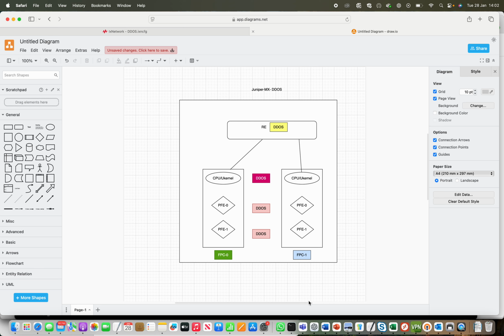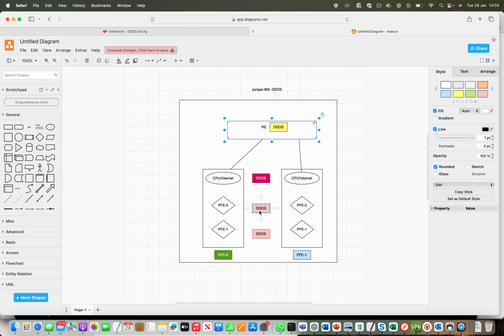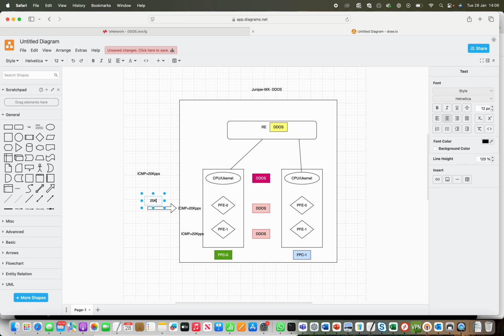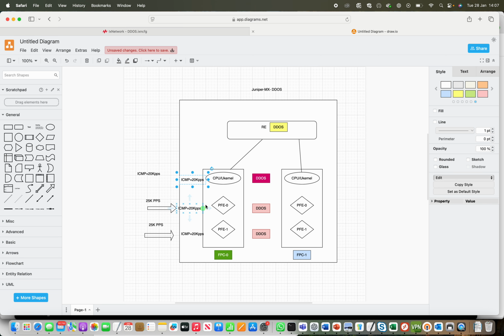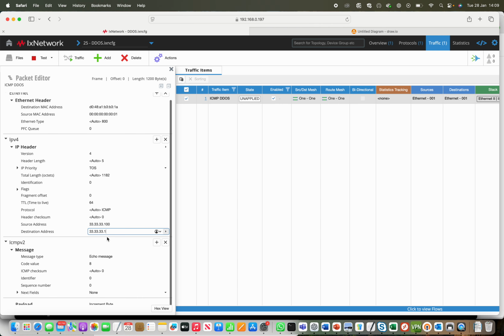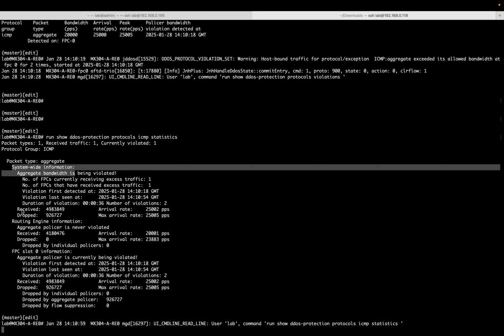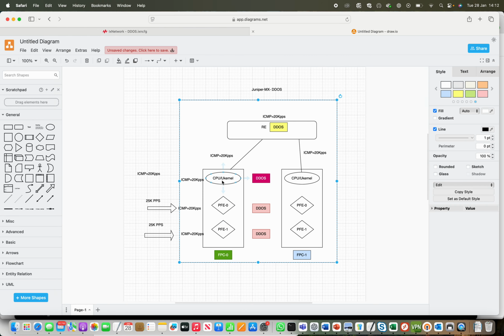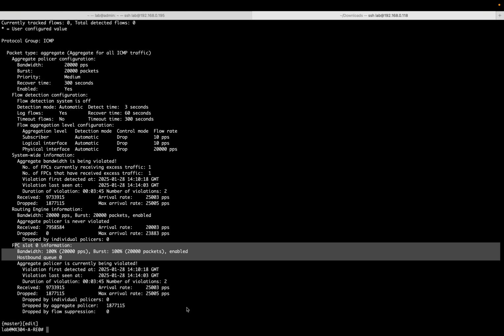Understanding How DDOS protection happens on Juniper Router